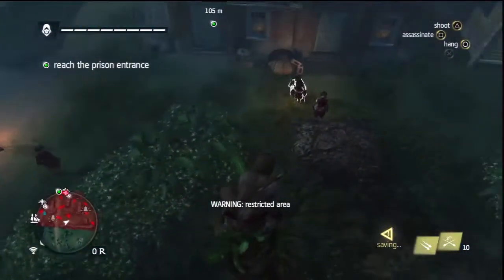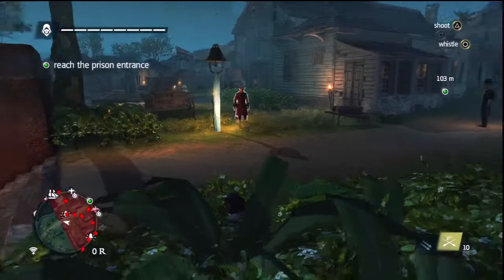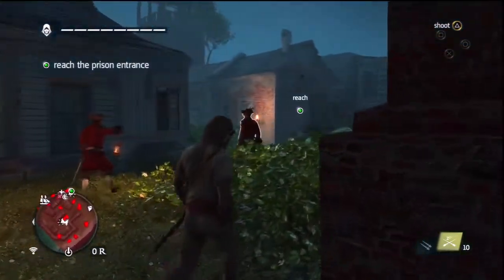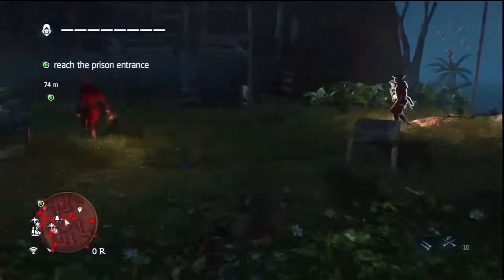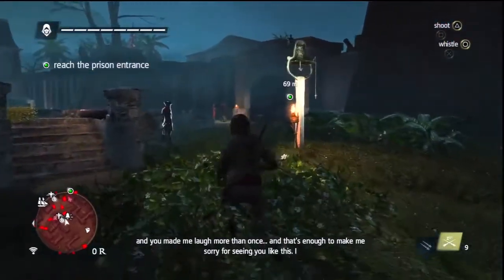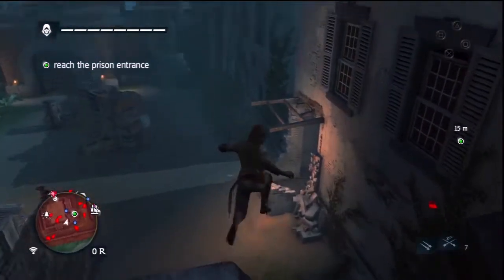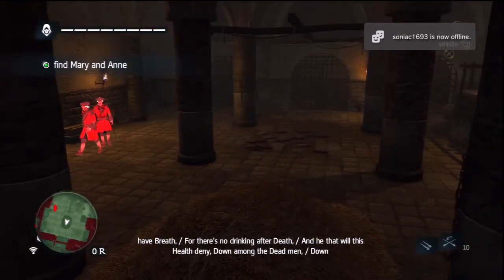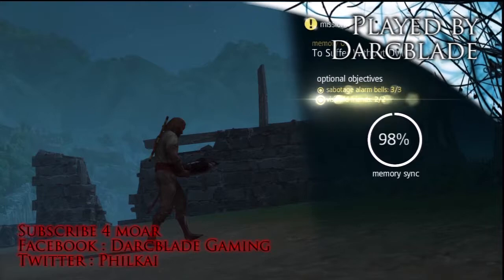Assassin's Creed 4 100% Sync Guide : To Suffer without Dying (Sequence 11)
Mission : To Suffer without Dying (Sequence 11) 100% Sync

Returning with the 100% Sync series for Assassin's Creed 4 Black Flag. We take a look at trying to complete various missions getting 100% sync. Meaning that we complete all additional objectives.

In this episode we take a look at the mission in sequence 11, to Suffer without dying. A mission that can be tricky if you don't know where your two old friends are.

Remember the opinions in this video are my own and may differ from yours. So if that is the case don't fly off the handle :).

=== My Links ===